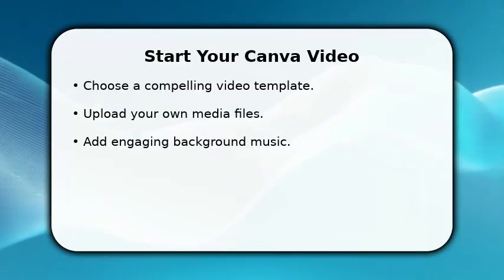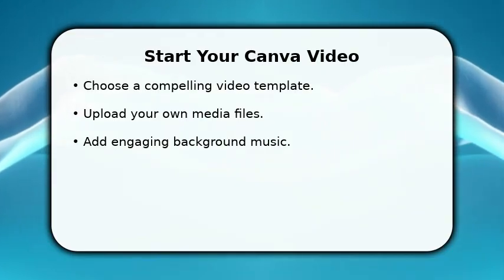How To Make Good Canva Video (Updated)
▸ (s) In this updated tutorial, we'll show you how to create a professional-looking video using Canva. From choosing the right template to adding animations and effects, we'll cover everything you need to know to make your videos stand out. Whether you're a beginner or an experienced user, this video will help you take your Canva skills to the next level.